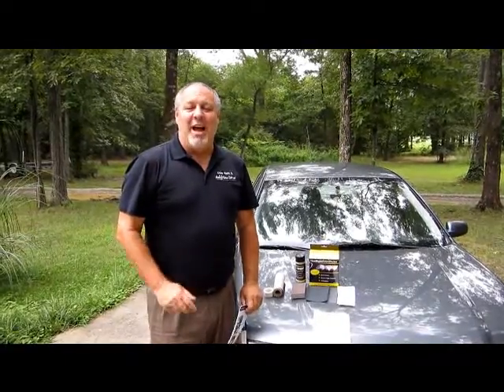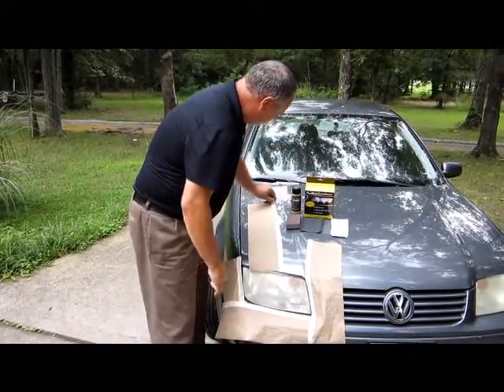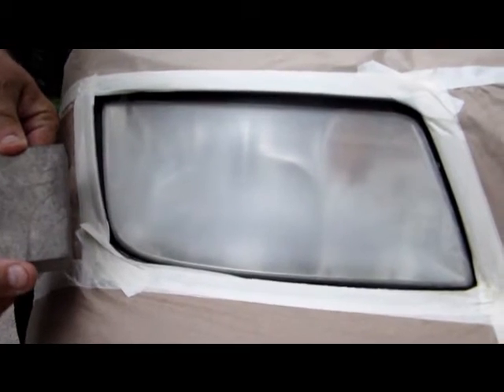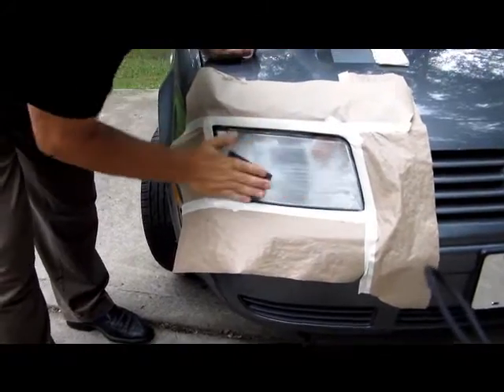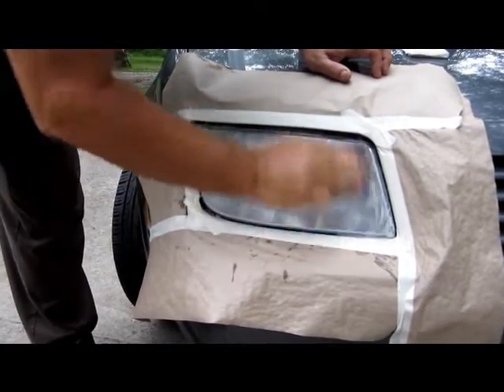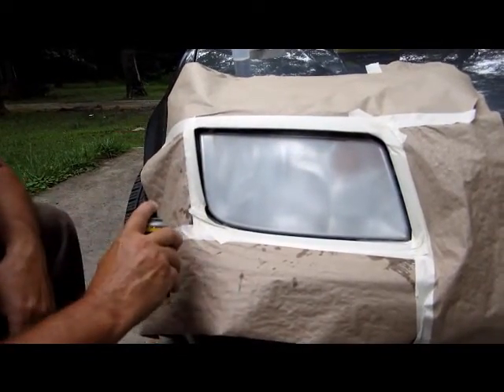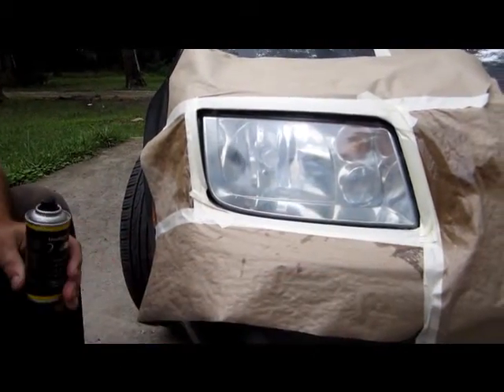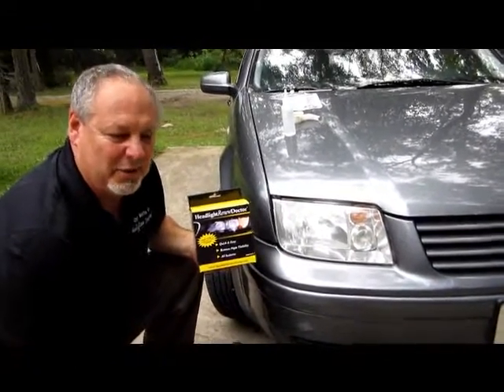HeadlightRenewDoctor Headlight Restoration Repair Instructional Video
Renews any yellow or cloudy headlight in a 3 step process that last 3 years!